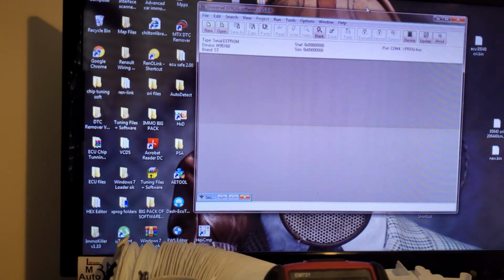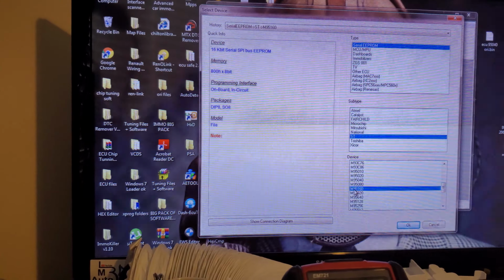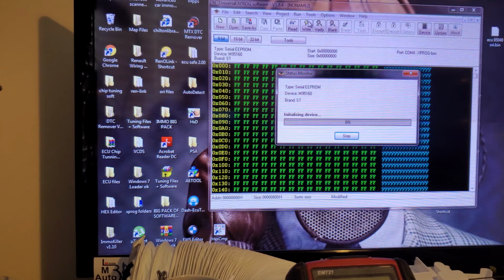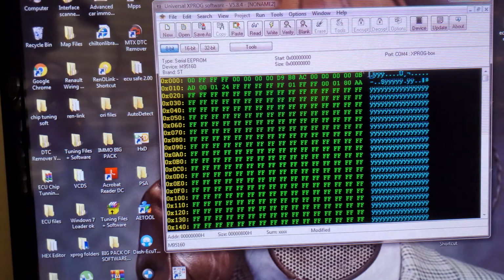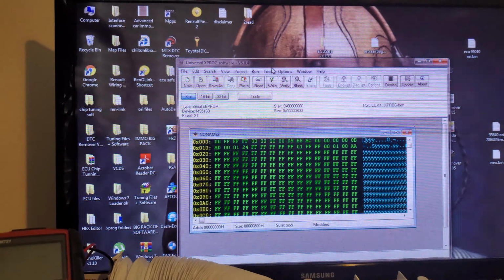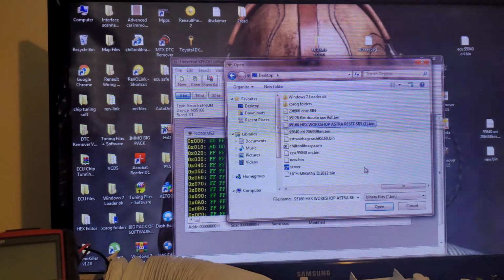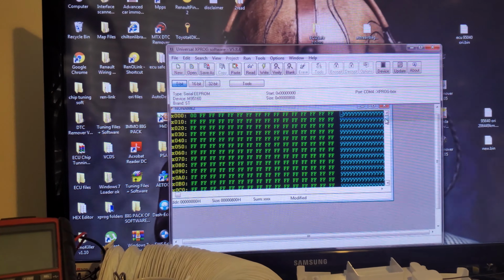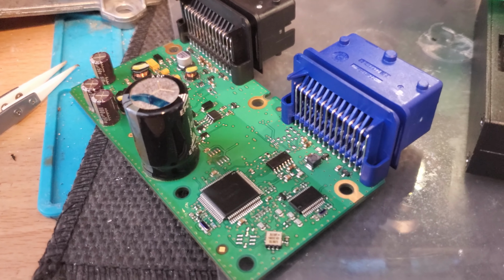astra srs crsh data